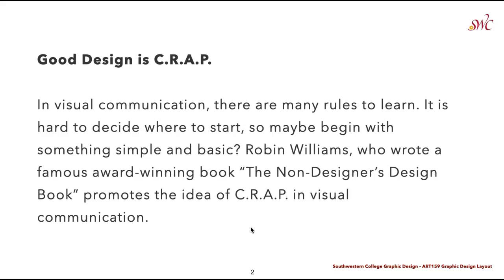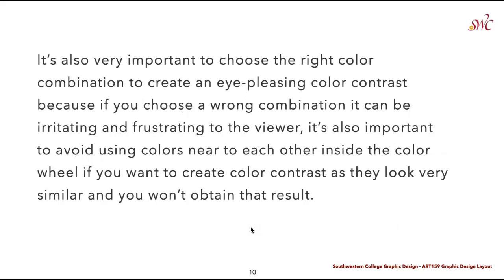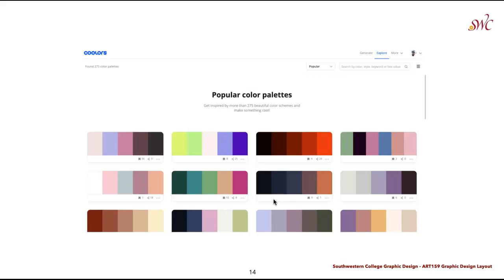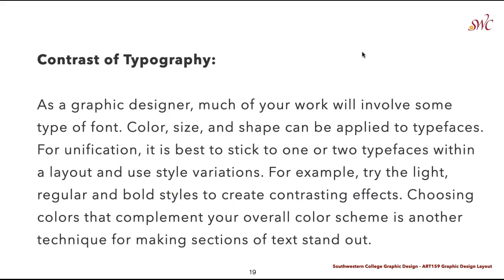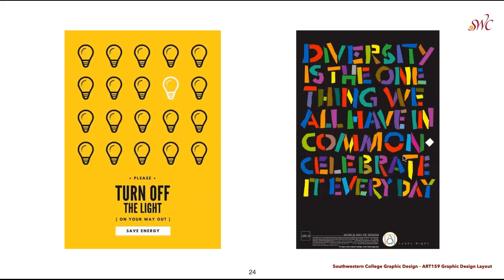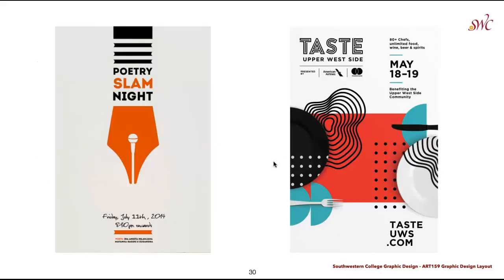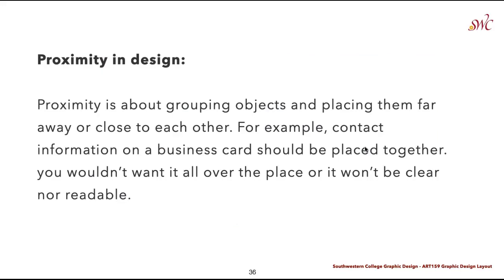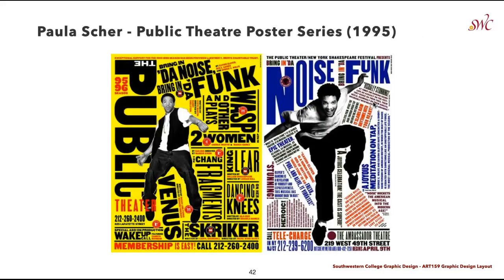ART159: C.R.A.P. Design Principles